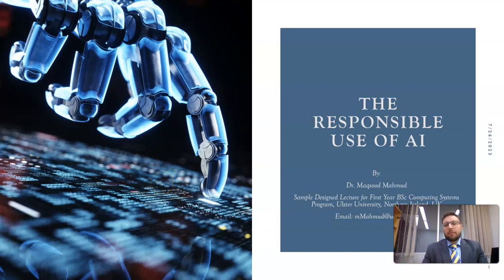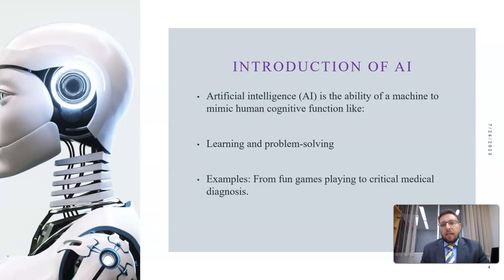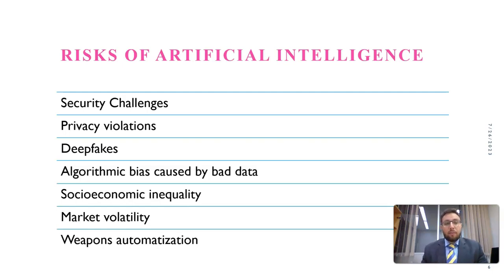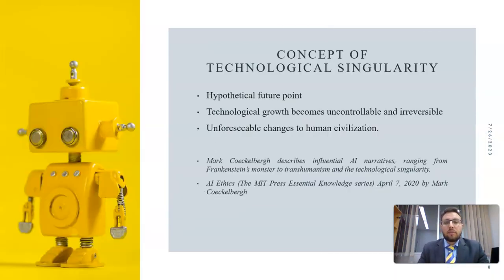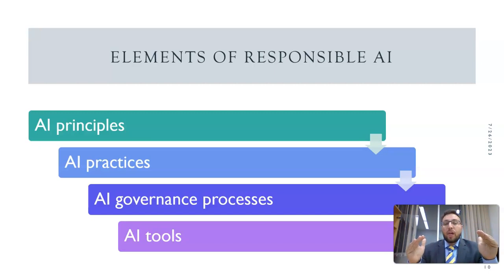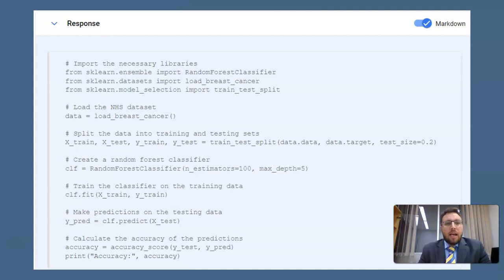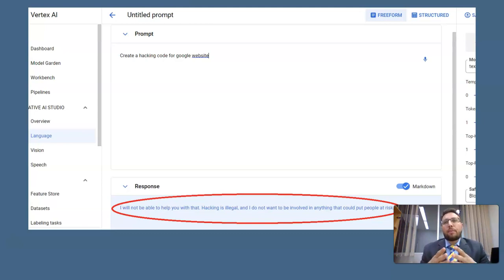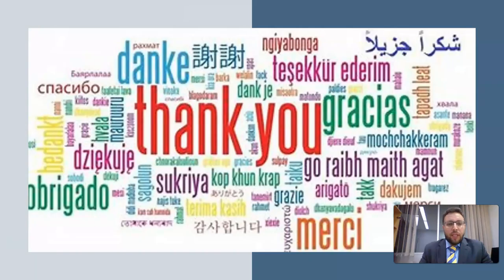The Responsible Use of AI (5th round//epoch-final)